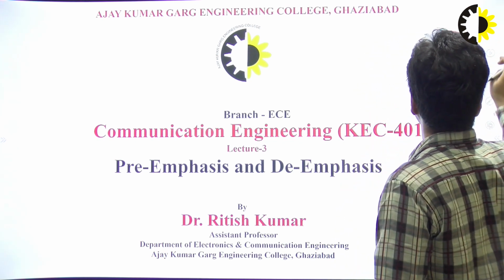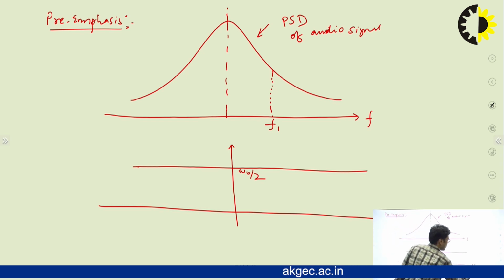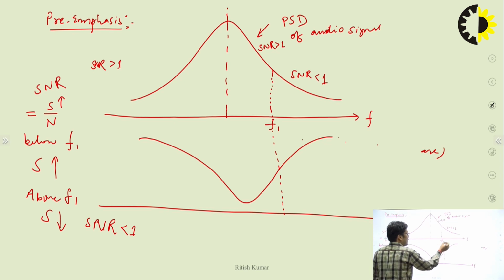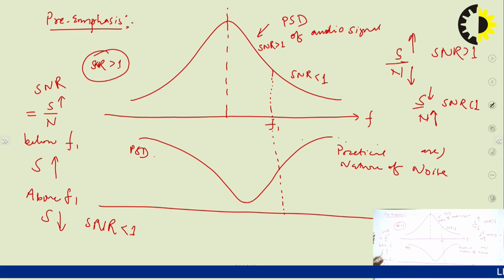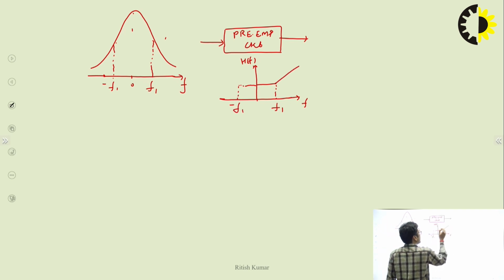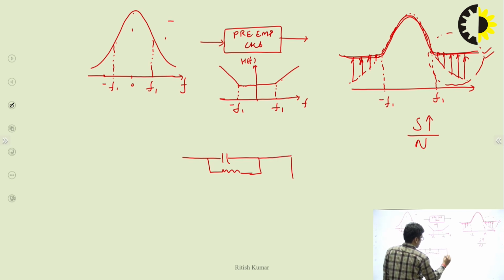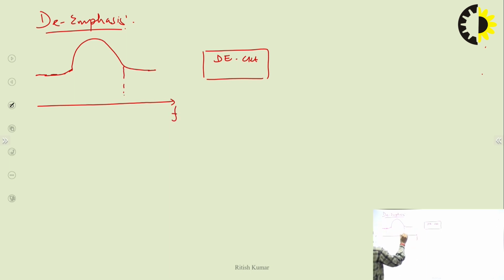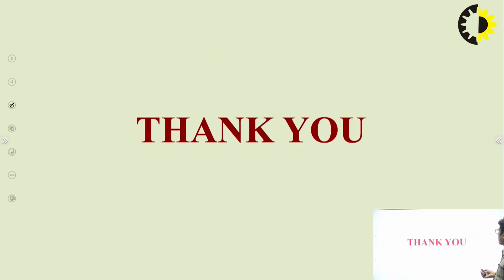''Pre Emphasis and De Emphasis'' Communication Engineering Lecture 03 By Dr Ritish Kumar, AKGEC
Pre Emphases is the process to emphasise the signal strength before modulation process at the fix side.